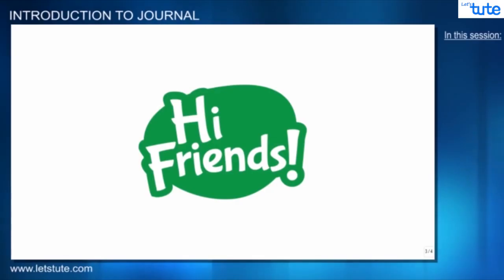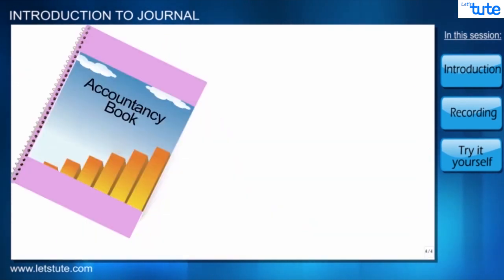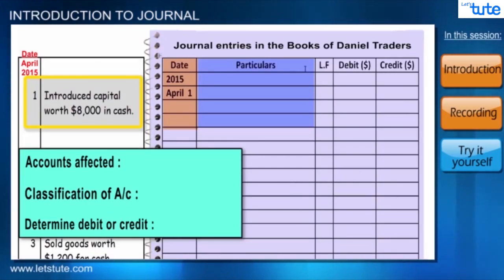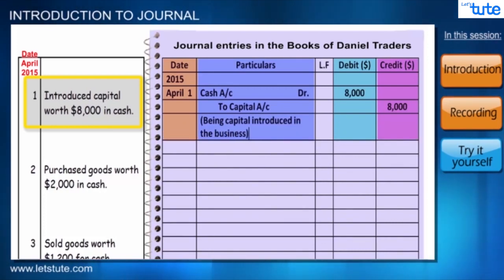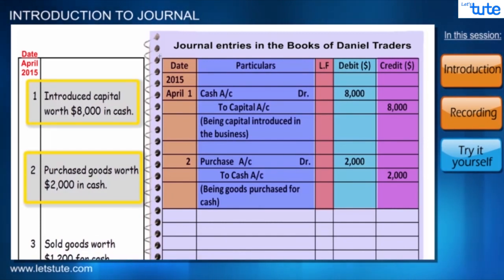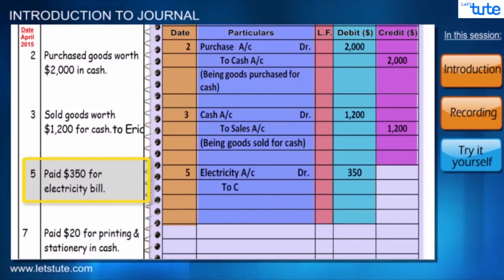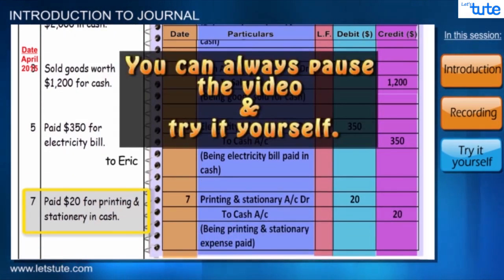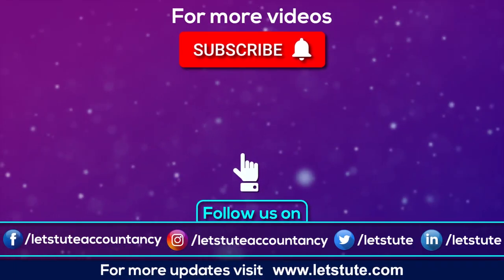Introduction to Journal | What is Journal? Class 11 | Journal Entries Part - 1| Letstute Accountancy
Journal is a record that keeps accounting transactions in chronological order, i.e. as they occur.  This tutorial will help you understand
1.How to prepare journal
2.What are its features
3. How to record different business transactions in it

Basic entries like cash and credit sales, purchases, capital, expenses paid are covered.
To learn journal you have to have a strong understanding of
Debit and credit and golden rules of accounts
Classification of accounts

Equipment:

1: Green Backdrop Background YouTube Video Shooting
2: DIGITEK® (DTR 550LW) (170 CM) Tripod For DSLR, Camera
3: Godox SB-UBW Series Octa (SB-UBW120 47'') lights
4: Cellphones TriPod t Adapter For Mobile Phone
5: Aerial Acoustic Foam
6: Travel Adapter
7: AmazonBasics Camera Lens Protective Pouches - Water Resistant
8: AmazonBasics Backpack for Cameras and Accessories

Accessories:

1: SanDisk 128GB SD Card - SDSDXXY-128G-GN4IN
2: SanDisk 128GB Extreme Pro SDXC UHS-I Card - C10, U3, V30, 4K
3: Canon EF-S 24mm f/2.8 STM Lens
4: Spe Tulip 58Mm Flower Lens Hood (Black) For Canon Eos
5: Graphic Tablet
6: Microphone with 20ft Audio Cable
7: Headphones for Home & Recording studio
8: Studio Condenser Microphone

Software:

1: Effects and Cinema 4D Lite: 3D Motion Graphics Using CINEWARE
2: Adobe Photoshop CC for Photographers 2018 Paperback